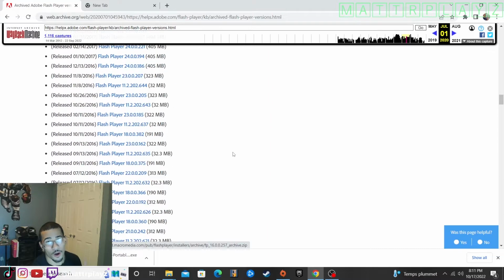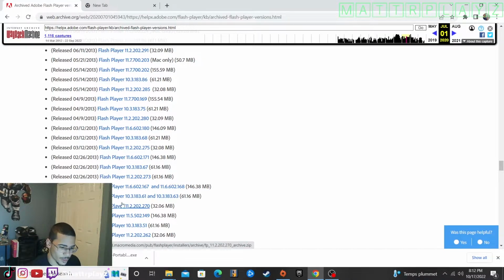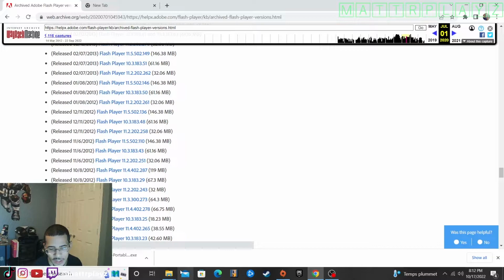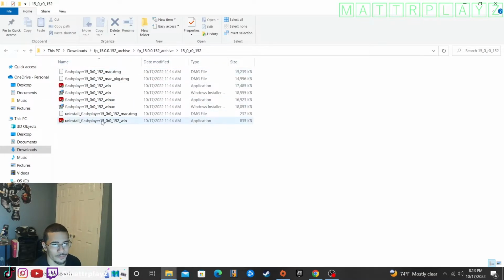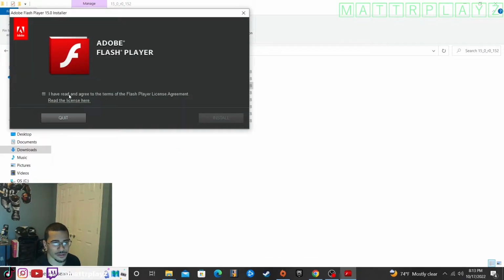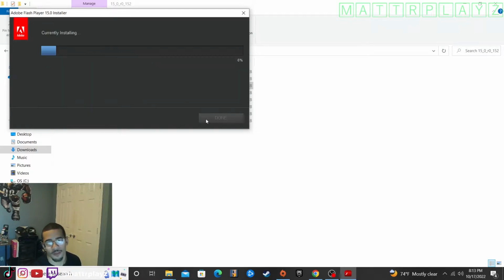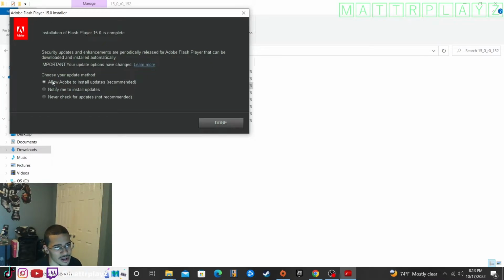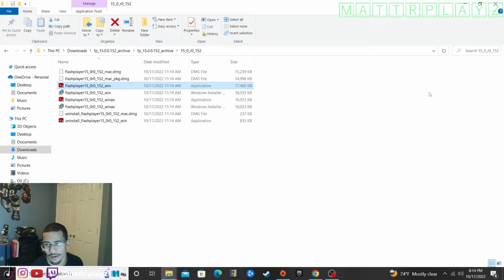How to STILL play Adobe Flash games on your computer (UPDATED 2022)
Hey guys, the name is Matt. Just a small town guy playing video games from the past to the present.